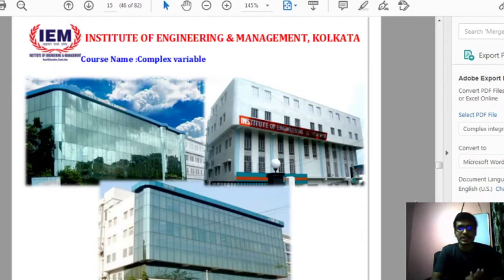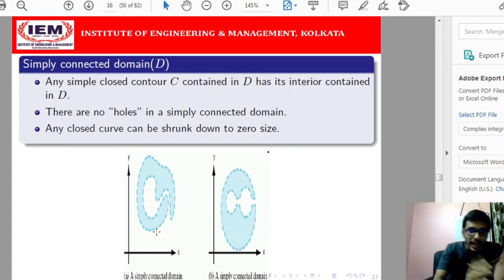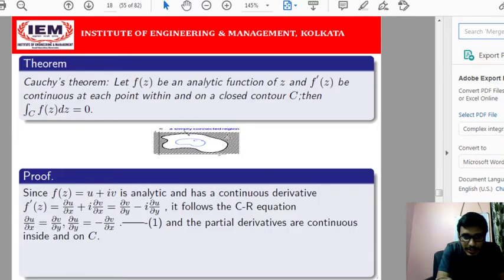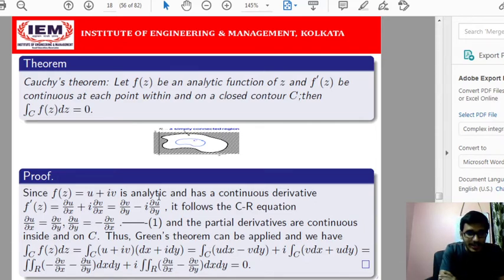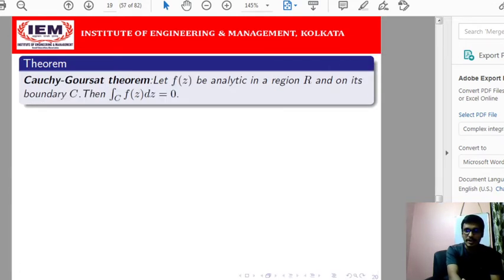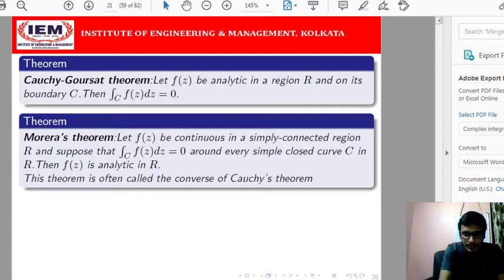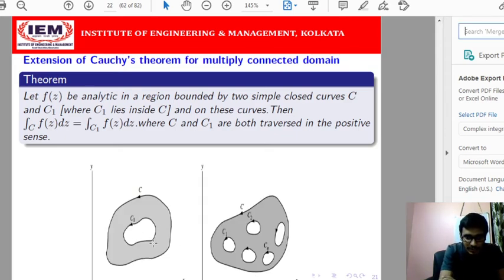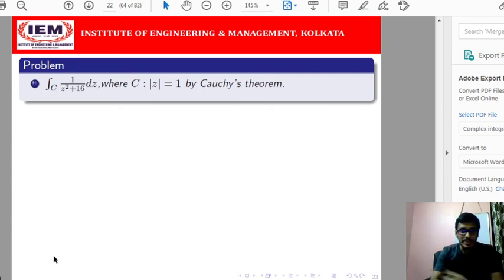Lecture 24Cauchy's theorem and its application in evaluating complex integration